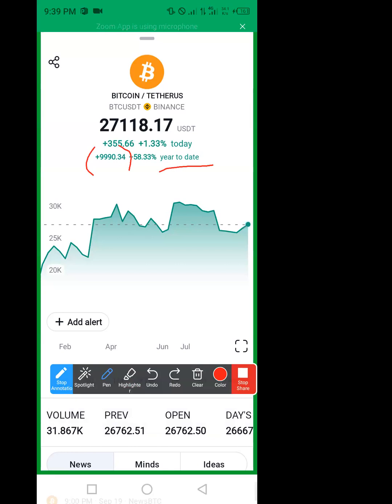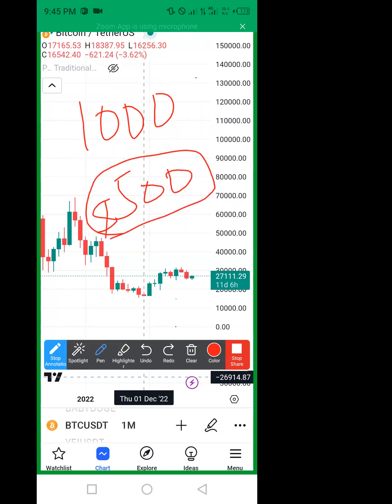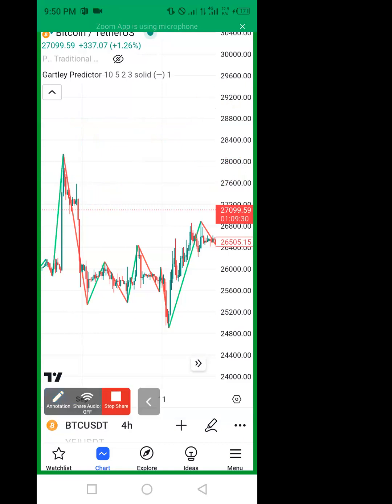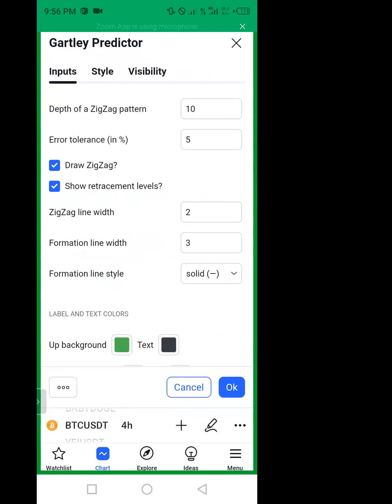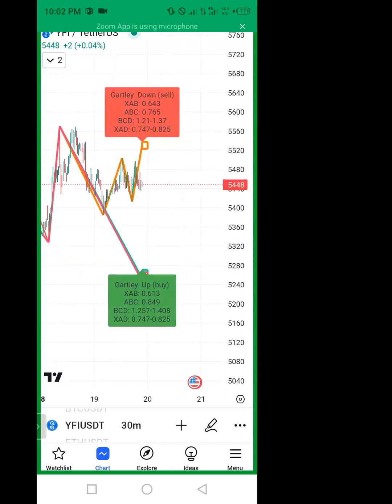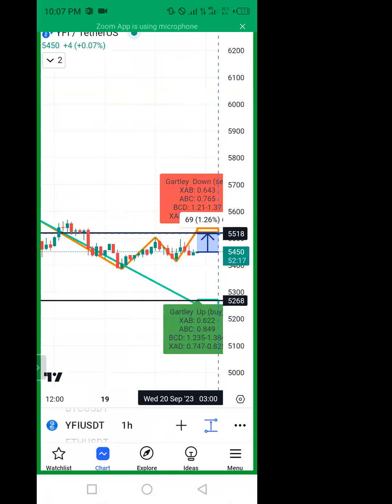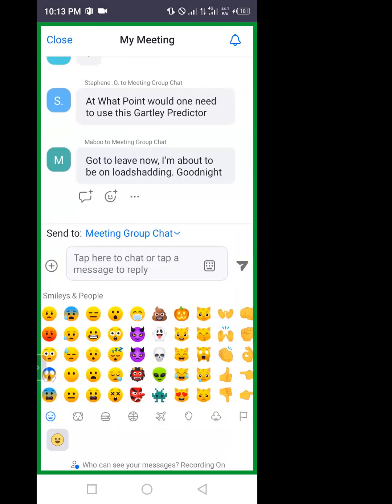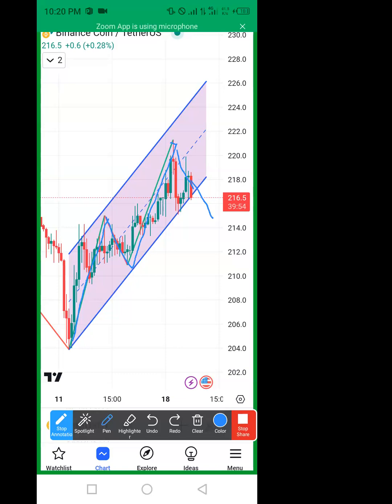GARTLEY PREDICTOR INDICATOR with leader Harriet Nanono